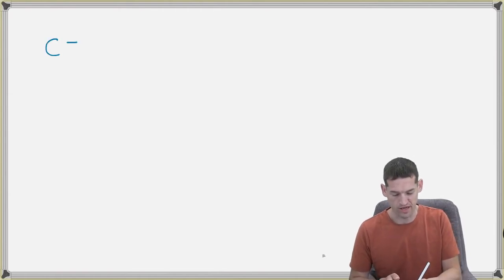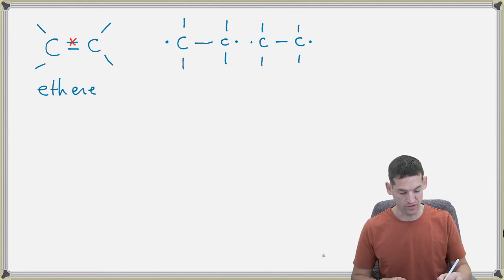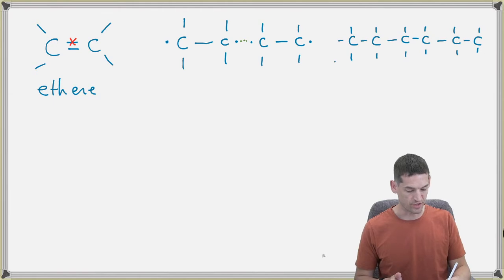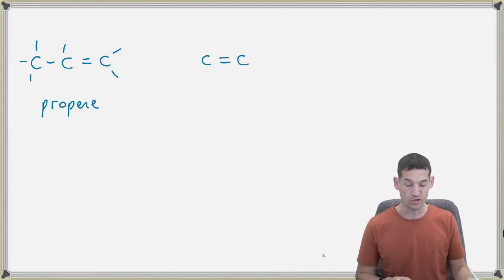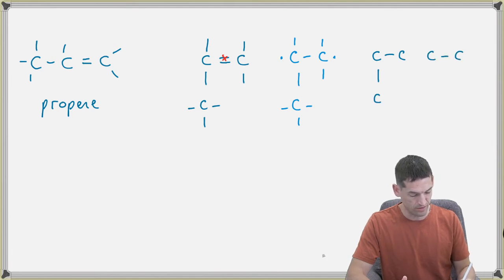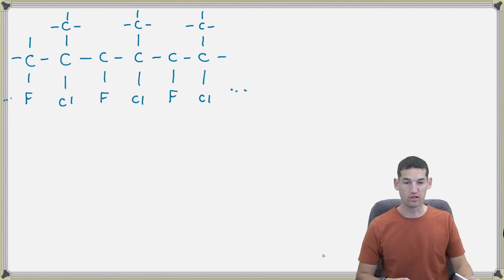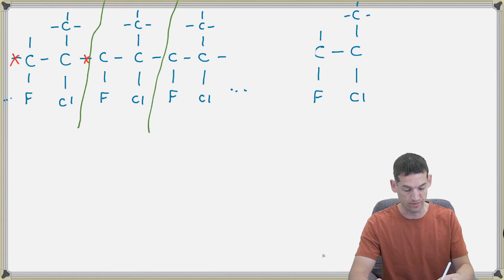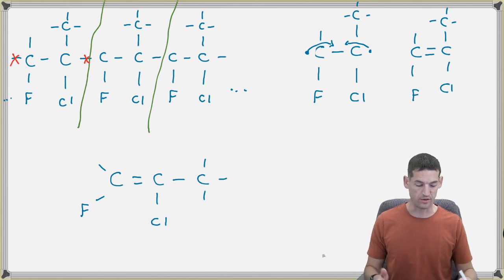Organic 10-1 Addition Polymerization